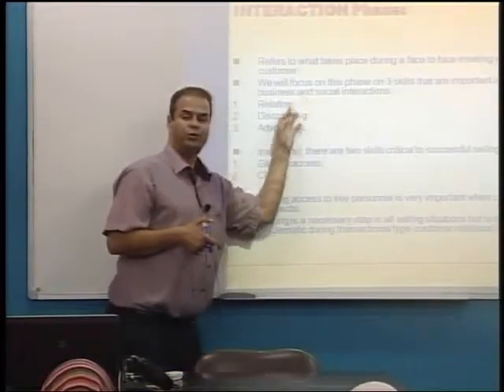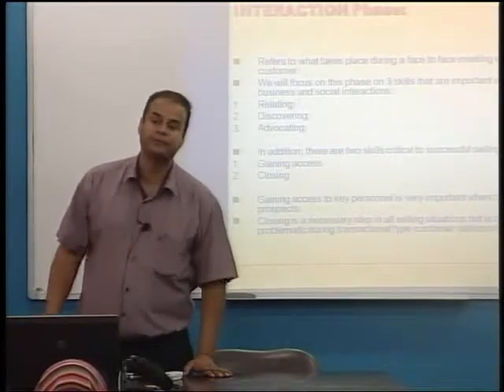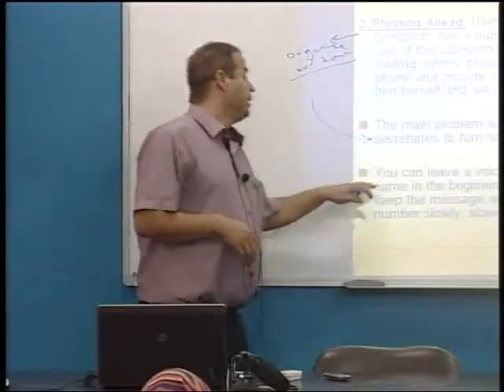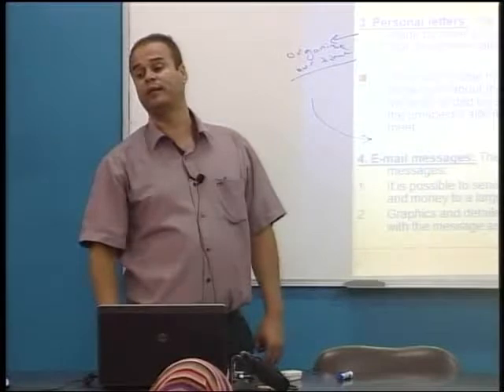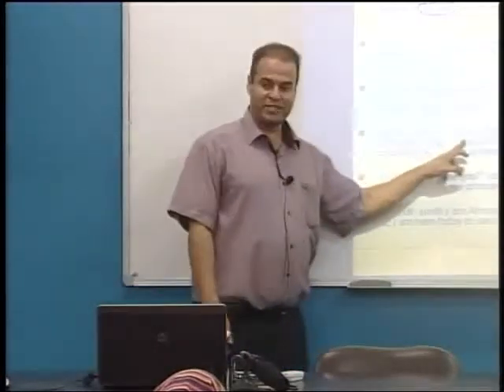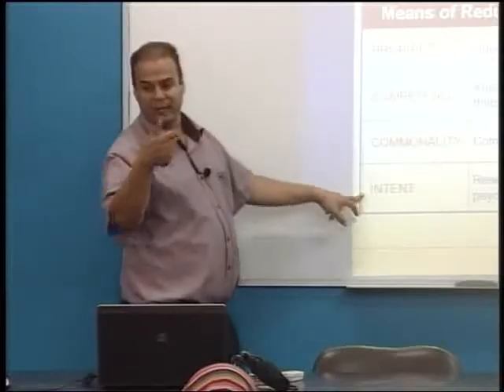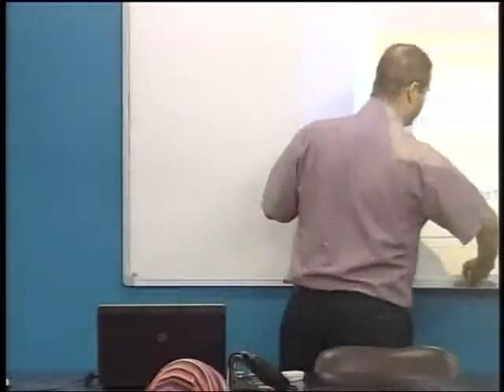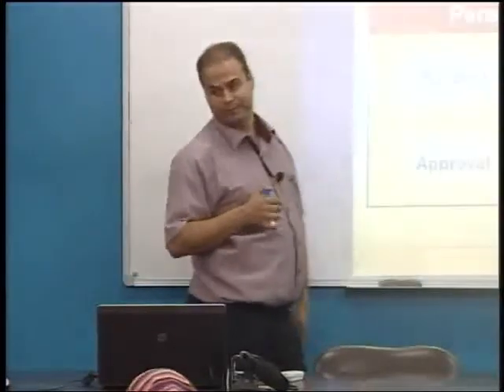مرحلة التفاعل بين الزبون وموظف المبيعات-1 [24/36]